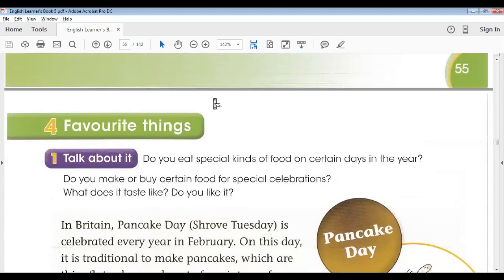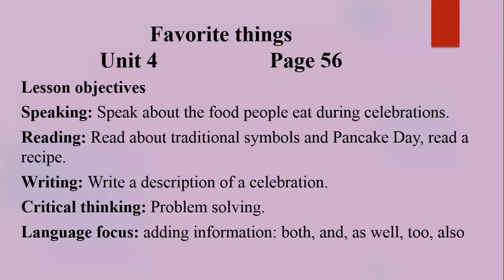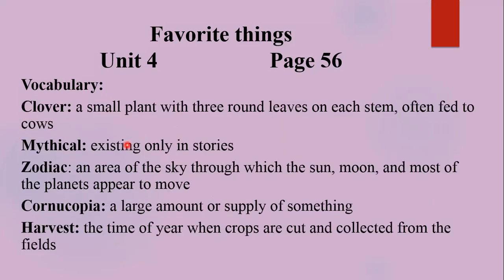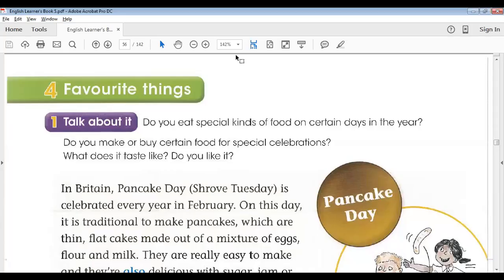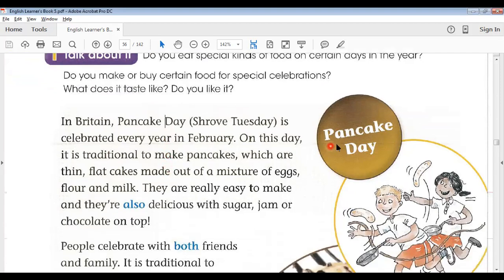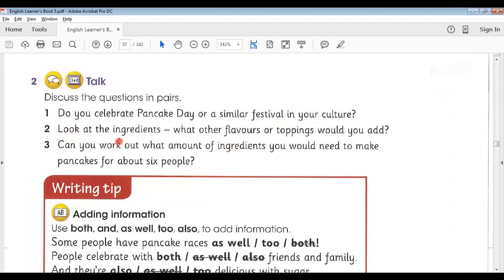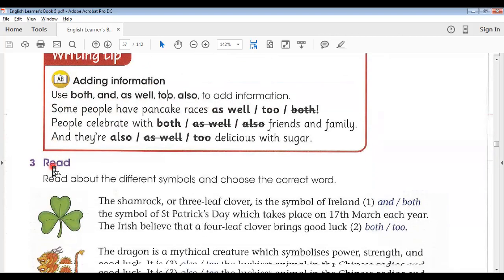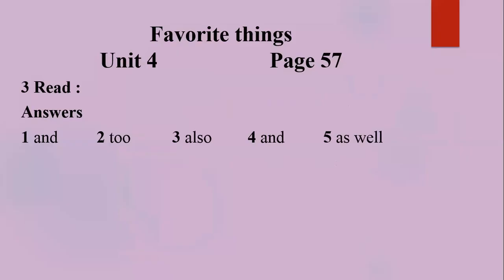English (Topic: Favourite things)